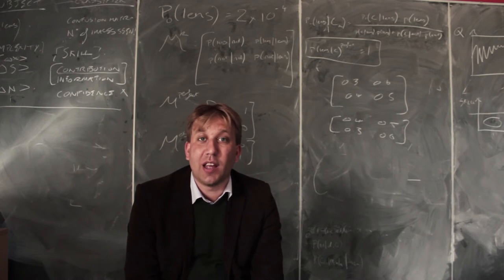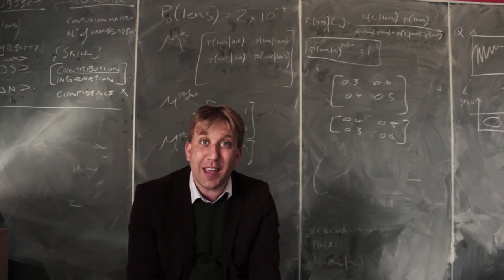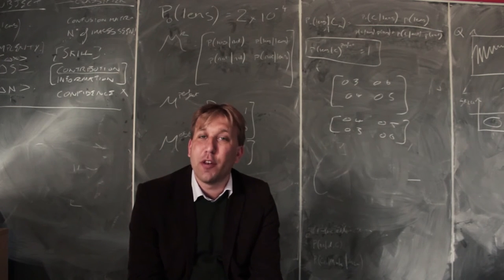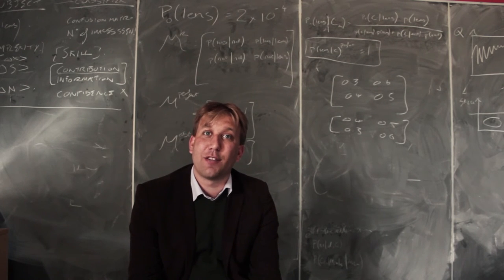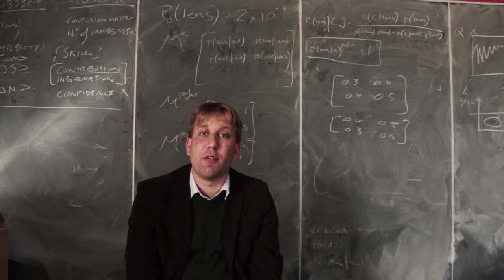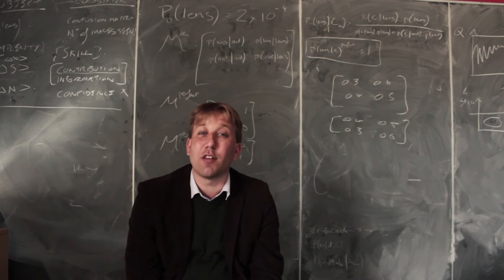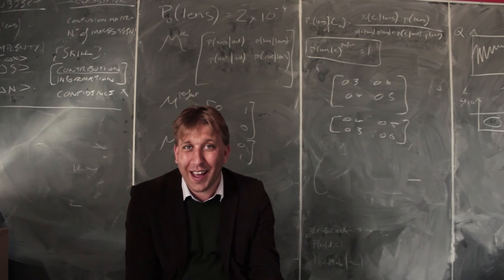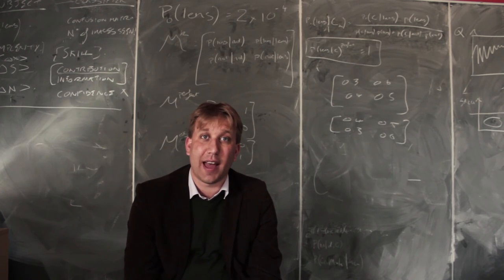PhD advice from Professor Chris Lintott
Professor Chris Lintott, Astrophysics Professor at The University of Oxford and The Sky at Night presenter, talks to us about his PhD experiences.

Got you thinking about studying for a PhD? Receive the latest information on PhD projects & programmes, scholarships and funded opportunities direct to your inbox, by signing up to our email updates